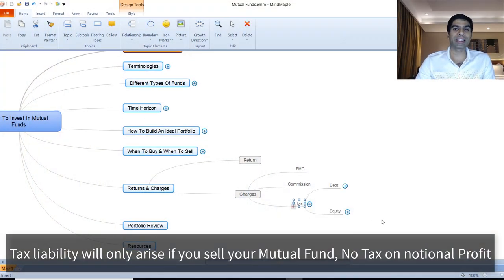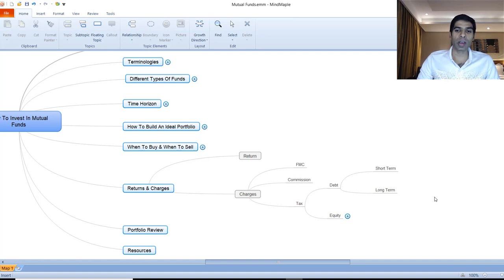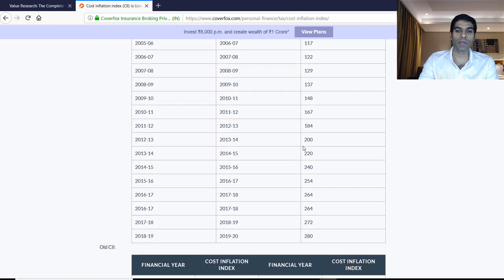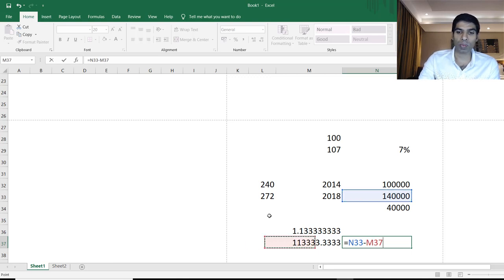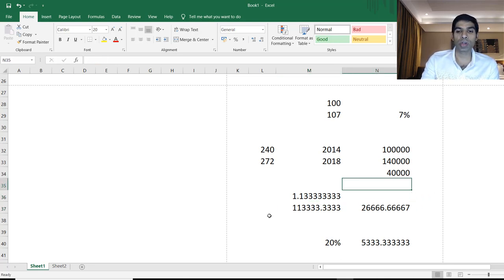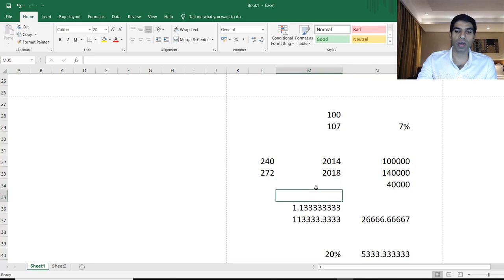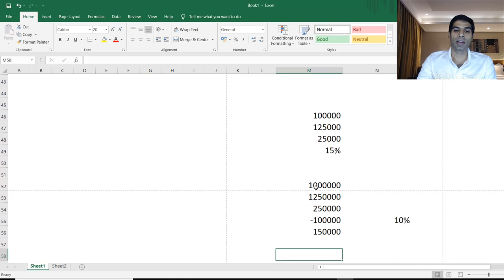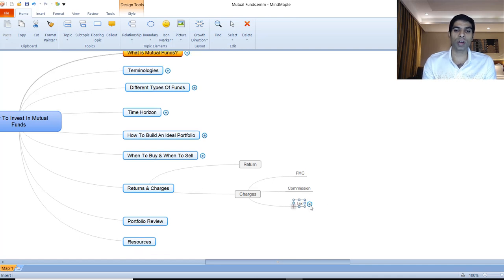Mutual Fund Taxation - Return vs Taxation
Taxation on Mutual Fund Return.

To Open a Zero Brokerage Account in Zerodha & Invest in Direct Mutual Funds - Zero Commission Mutual Funds

Want to Trade like the professionals? Get a free account on TradingView, Click on the link below -

 (Trading View Lifetime Free Account Offer)